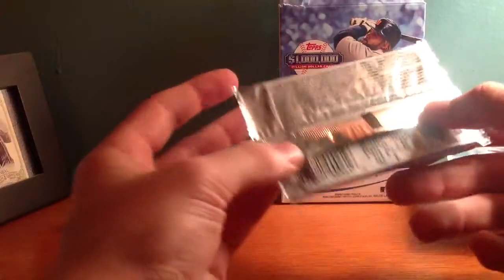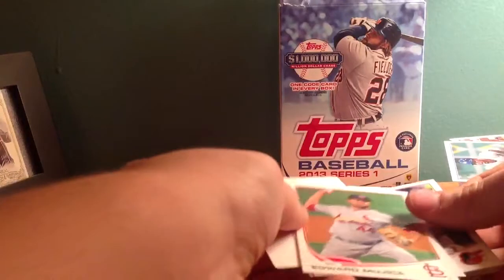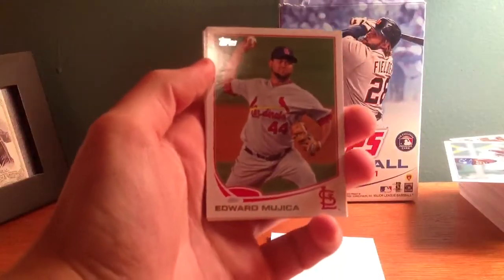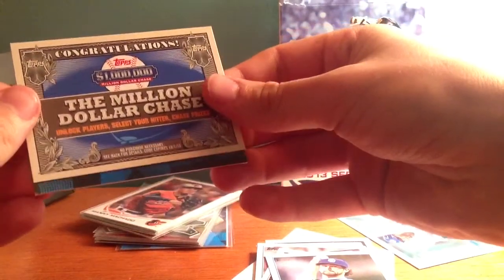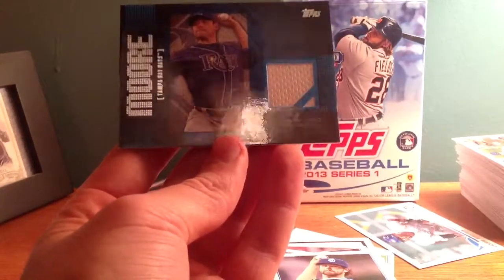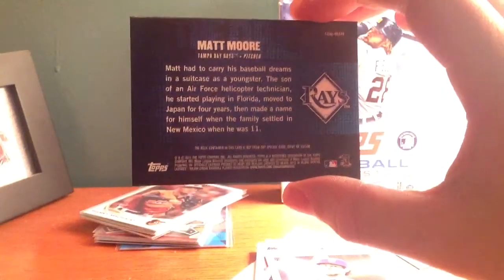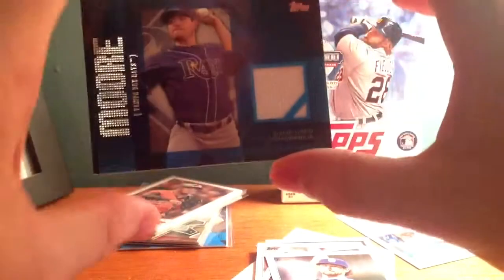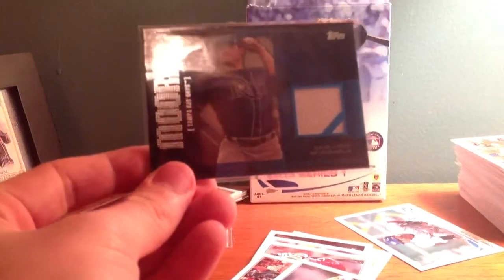2013 Topps Series 1 Hotpack Break!!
Hotpack of the all new 2013 Topps Series One baseball! Chasing the dream relic of Matt Moore!